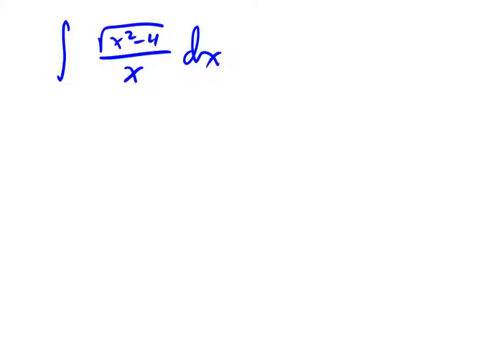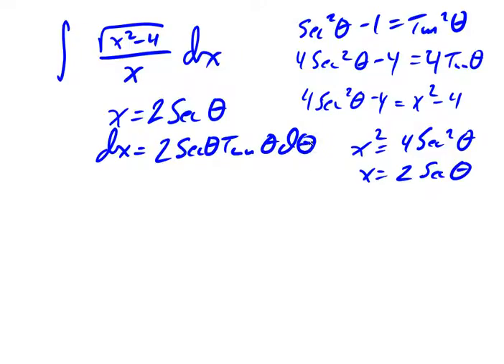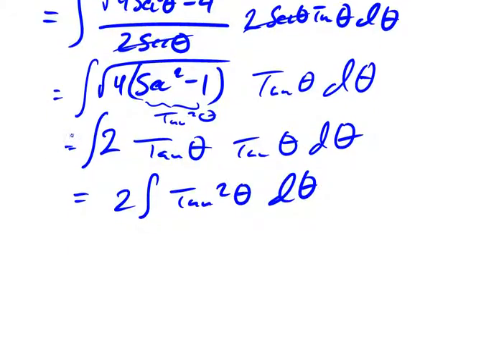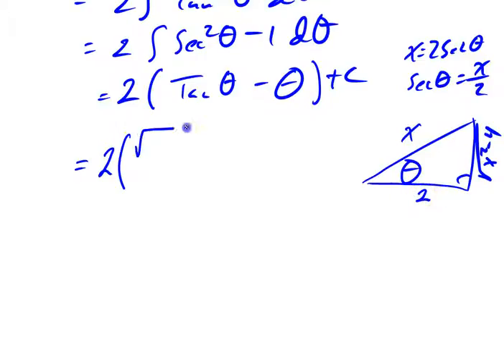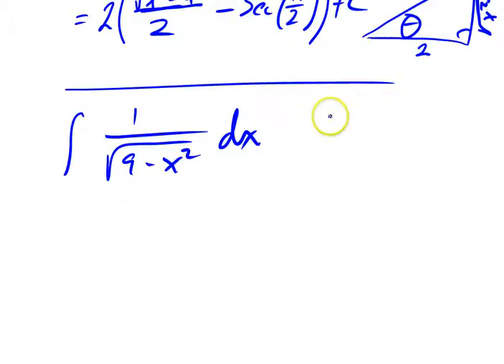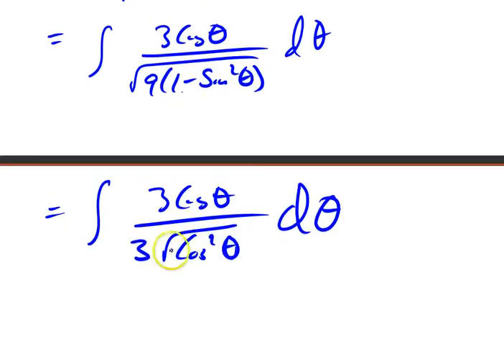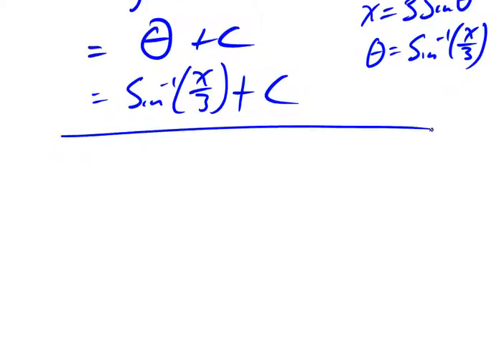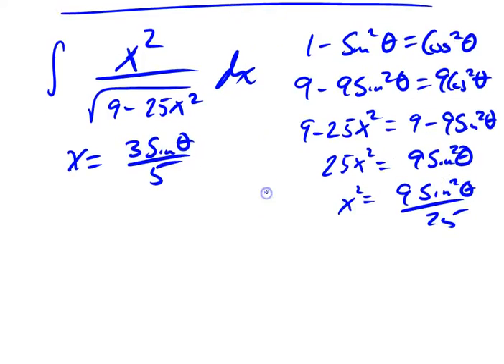7 3 Trig Subs 2